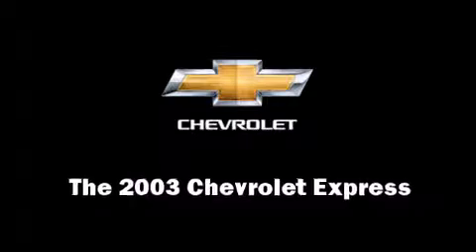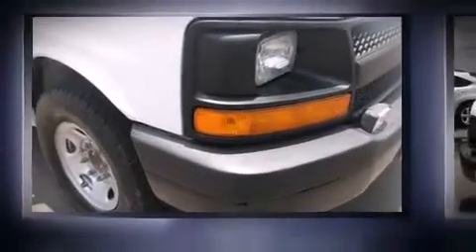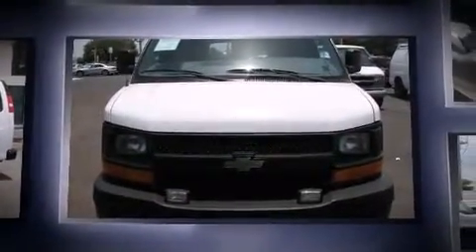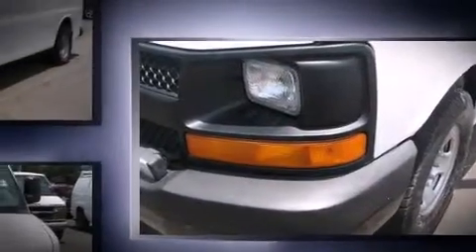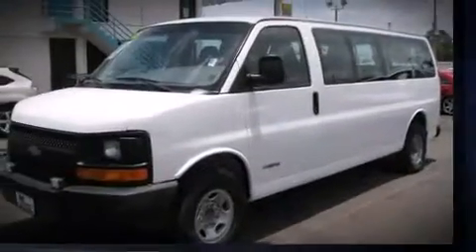2003 Chevrolet Express 15 PASS in Hollywood, FL 33023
1640 S. State Road 7,

Here's a great deal on a 2003 Chevrolet Express. It features an automatic transmission, rear-wheel drive, and a powerful 8 cylinder engine. Chevrolet infused the interior with top shelf amenities, such as: variably intermittent wipers, front bucket seats, air conditioning, and much more. Storage solutions are integrated throughout the interior, demonstrating thoughtful attention to detail Chevrolet also prioritized safety and security with features such as: dual front impact airbags, ignition disabling, and 4 wheel disc brakes with ABS. Our team is professional, and we offer a no-pressure environment. We'd be happy to answer any questions that you may have. We are here to help you.